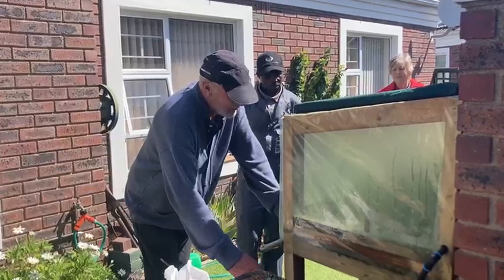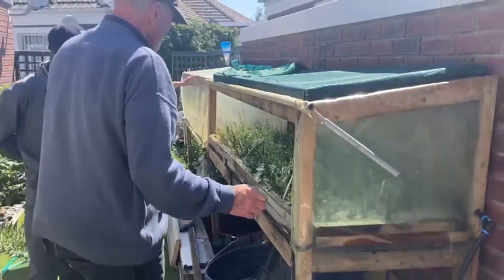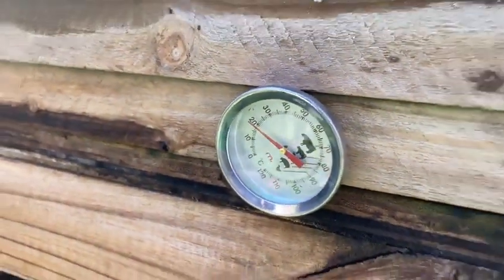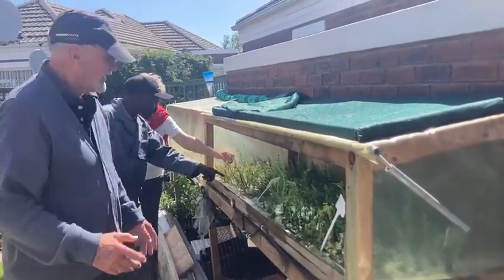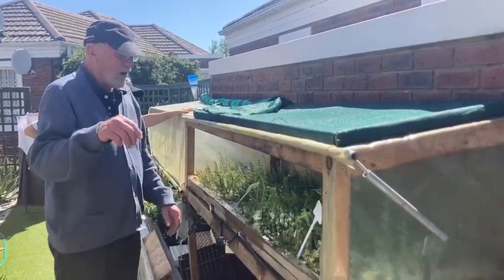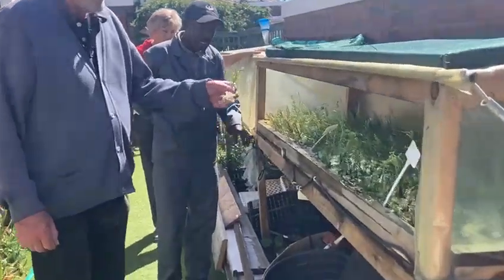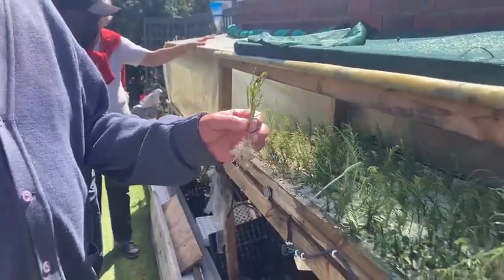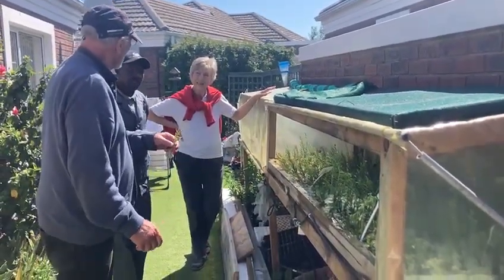Atlantic Beach 2 | 29/09/22